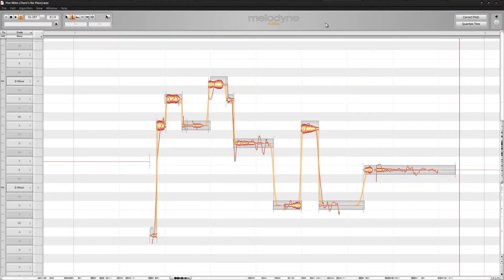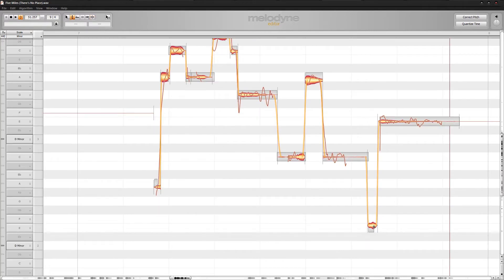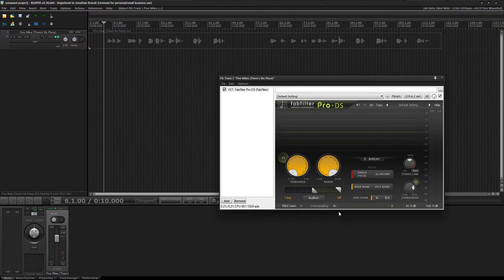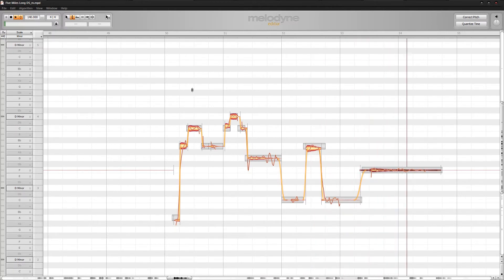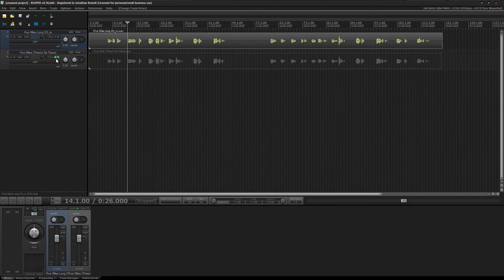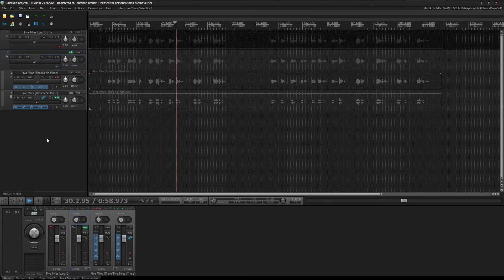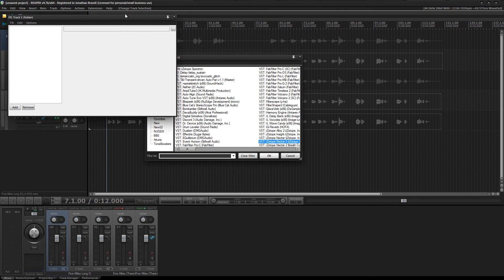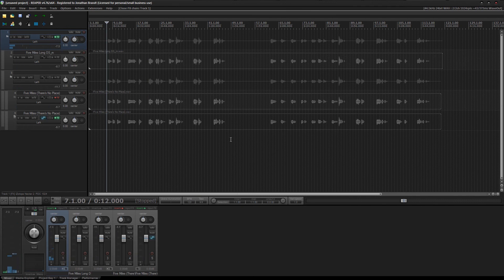Tutorial: Fixing messy esses/sibilants when pitch-correcting vocals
I found myself always getting frustrated with the artifacts that always appear in esses/sibiliants/plosives when pitch-correcting with Melodyne, so I came up with a method to fix that problem, using some physics tricks.

Software used:
FabFilter Pro-DS
Celemony Melodyne
Cockos Reaper